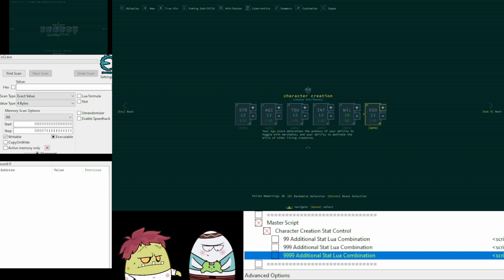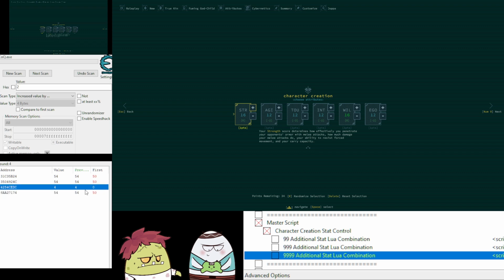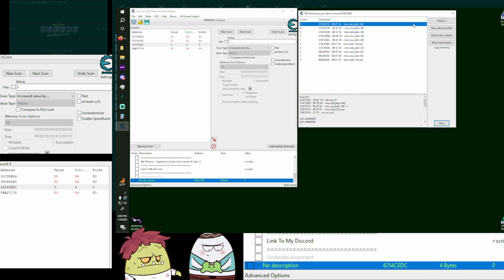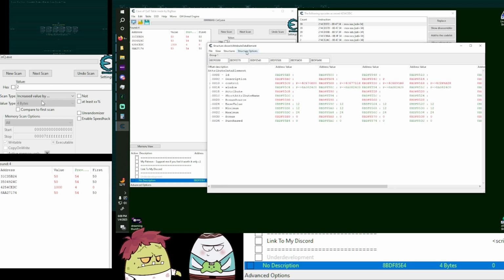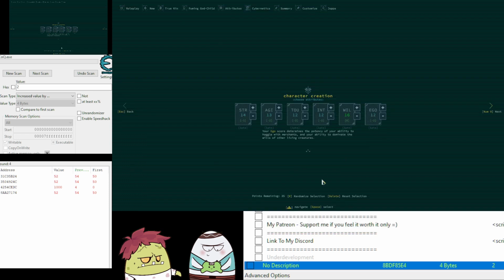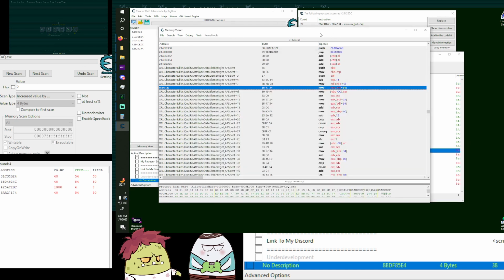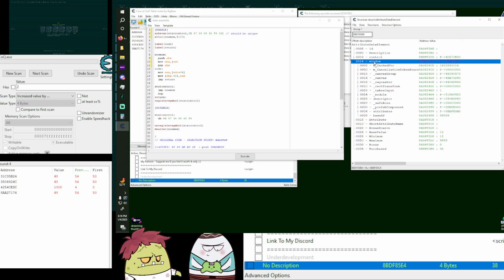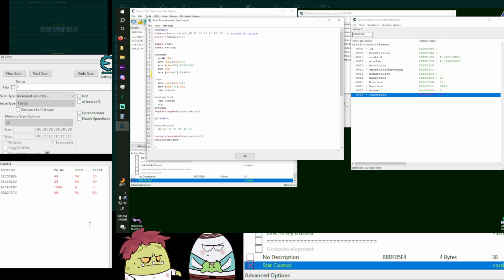💥 Cheat Engine Tutorial - Caves of QuD: Unlimited Stat Points - a brief view about Mono Dissect 🧠🎮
Welcome to my Caves of QuD Cheat Engine Tutorial! 🎮🔧

In this in-depth guide, I walk you through the Cheat Engine techniques to find unknown values and dissect game data using Mono features. 🕹️💡

✨ What you’ll learn in this video:

    How to find and manipulate unknown values in Caves of QuD.
    Dissect game data with Cheat Engine’s Mono features for deeper insights.
    Create new characters with unlimited attribute/stat points—a cheat to boost your gameplay experience! 🎉
    Step-by-step guide to using Cheat Engine for stat point hacks and character customization in Caves of QuD.

Whether you're new to Cheat Engine or an experienced hacker, this tutorial will help you master the tools you need to enhance your gaming experience. 🔥